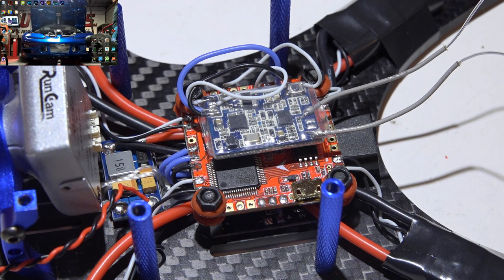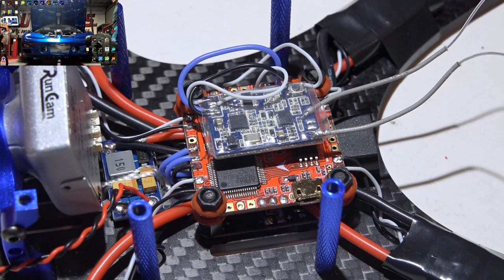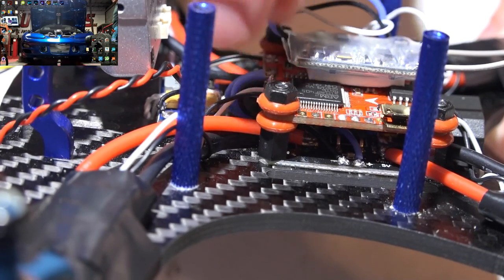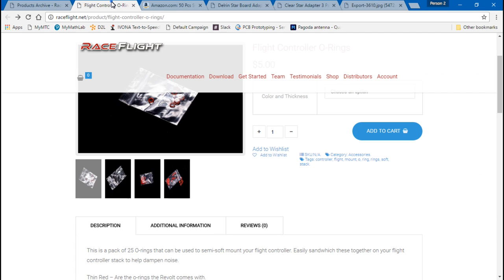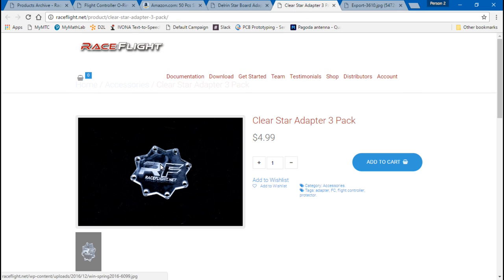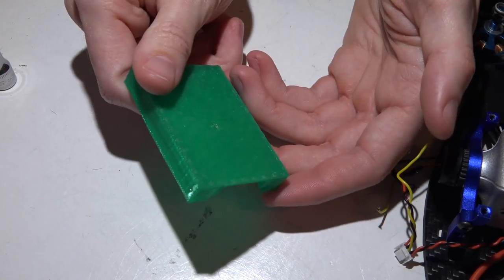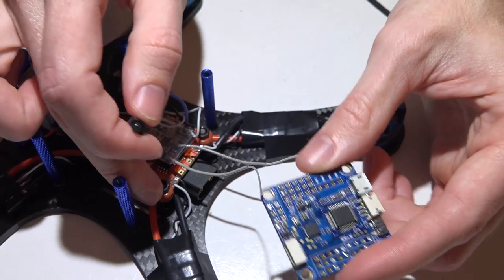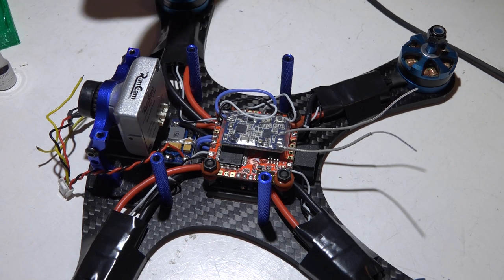Getting Rid Of Gyro Vibrations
One thing that's often overlooked is how much vibrations are making it to your gyro sensor. Of course this can be filtered out through software, but at the expense of loosing performance. Where a "hardware filter" has no side effects. Here are a few ideas to get the vibrations out.

50 O rings on Amazon $5.50

50 O rings on Ebay $1

Or something like this might work

Or this